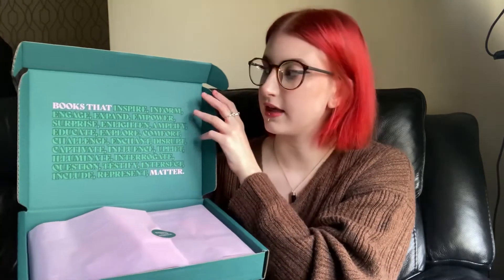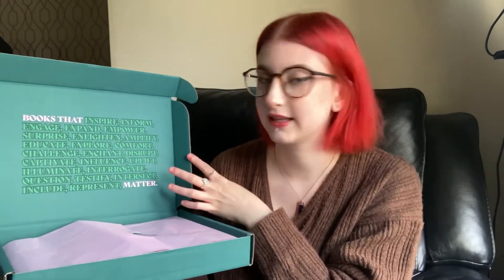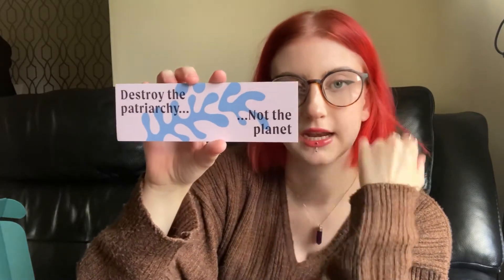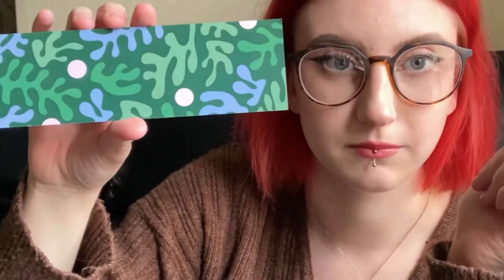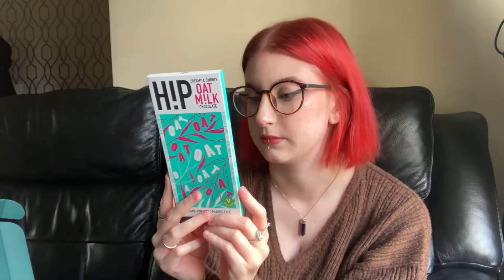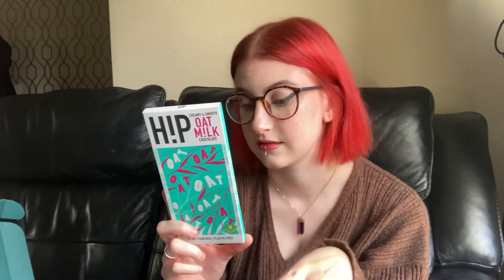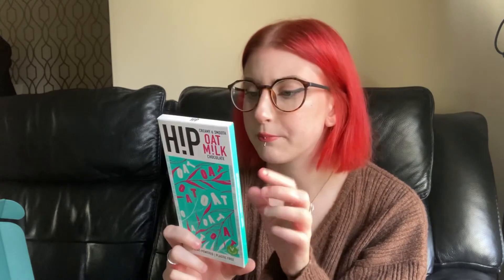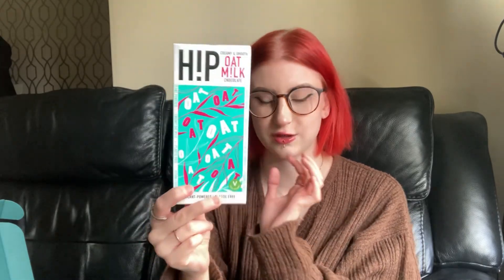Books That Matter Unboxing October 2021| Earth is my Sister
hey hey :) sorry about last weeks no video this was meant to be last weeks video but the box didn’t arrive in time :/